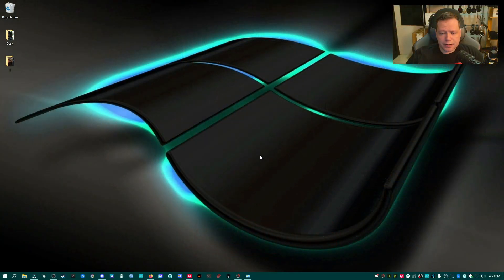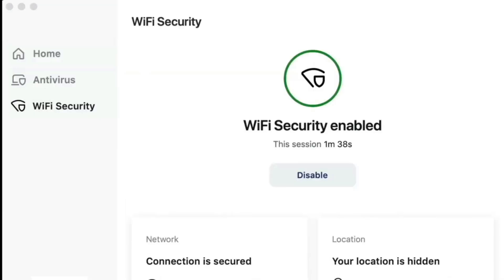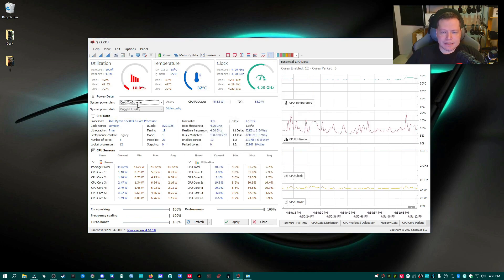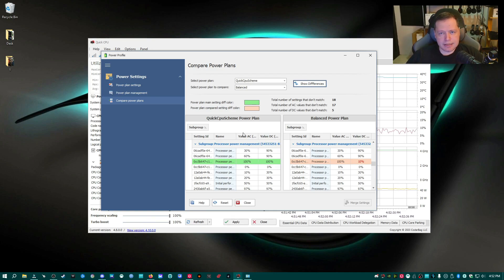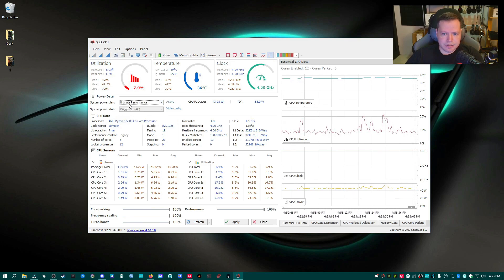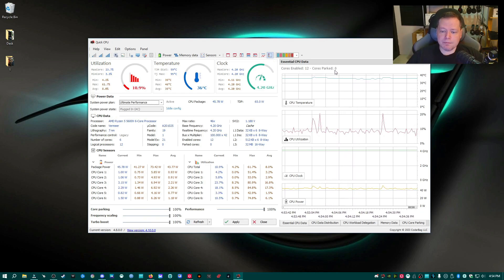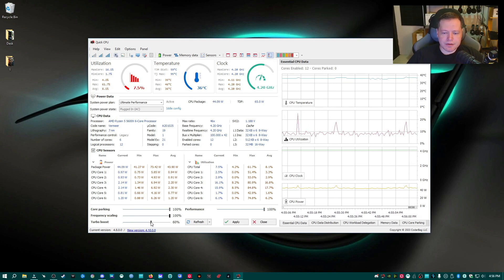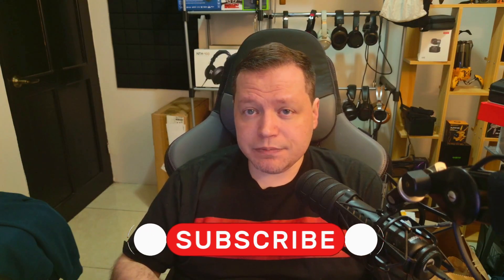Increase FPS In Windows 11 With Nico's Ultimate Performance Power Plan!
Increase FPS in Windows 11 | Ultimate Performance Power Plan in Windows | Nico Knows Tech

💻 COMMAND HERE!: powercfg -duplicatescheme e9a42b02-d5df-448d-aa00-03f14749eb61

In this video, I’ll show you how to create the Ultimate Performance Power Plan using QuickCPU, the essential tool for unlocking your PC's full potential! Whether you're a gamer trying to squeeze out every last frame per second (FPS) or someone looking to improve the speed of an older, slower machine, QuickCPU has you covered.

⚡ Why Use QuickCPU? QuickCPU allows you to manage CPU power settings, increase performance, and fine-tune your system for maximum efficiency. This means you can get the most out of your hardware, eliminate bottlenecks, and boost FPS for smoother gaming, especially on demanding titles. It’s also great for improving performance on slower machines, extending the life of your PC.

🎮 Boost Your Gaming Performance
Optimize your power plan for peak gaming performance and experience faster load times, reduced stuttering, and higher frame rates. Perfect for intense gaming sessions where every frame counts!

💻 Improve PC Speed for Everyday Use
Not just for gaming, this guide will help you speed up your system for everyday tasks. QuickCPU gives you the tools to increase processing power and get your PC running like new again.

🔧 What You’ll Learn:

    How to install and use QuickCPU
    How to create and activate the Ultimate Performance Power Plan
    Tips for optimizing CPU settings for gaming and general use
    How to boost FPS and improve overall system speed